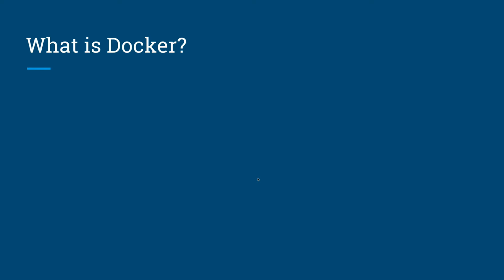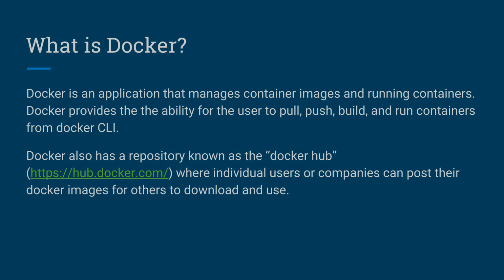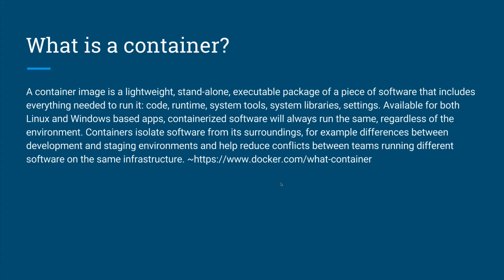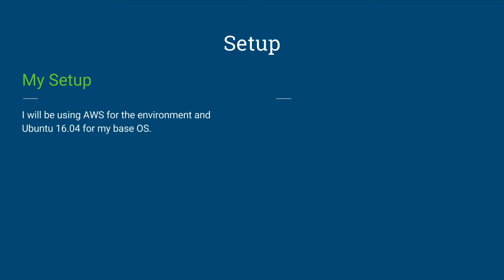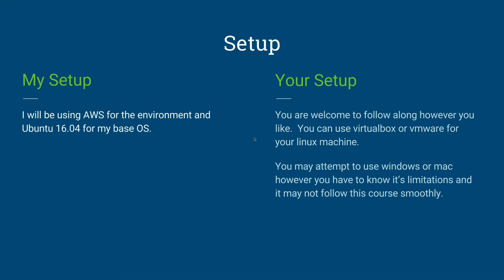Learning Docker - Intro